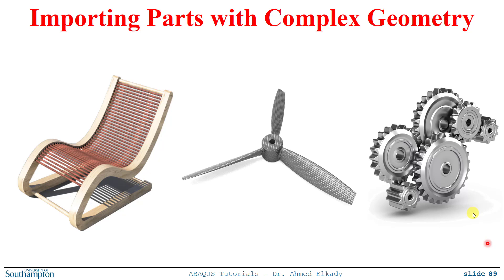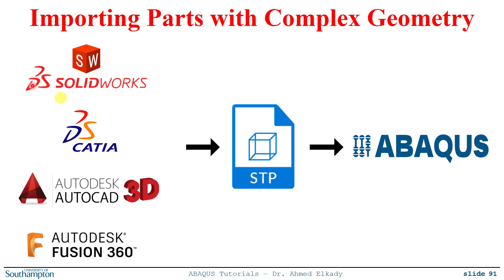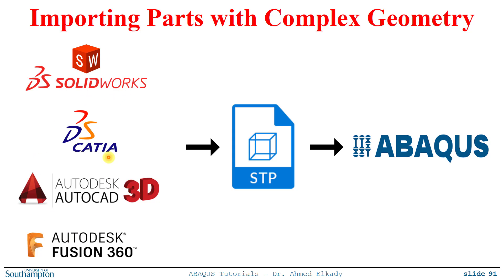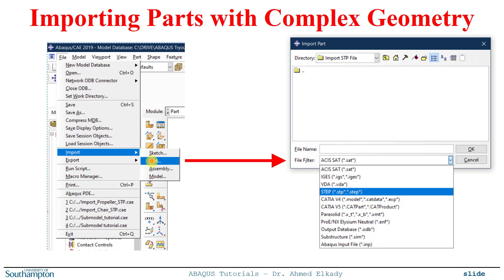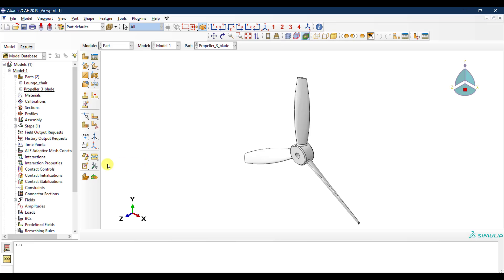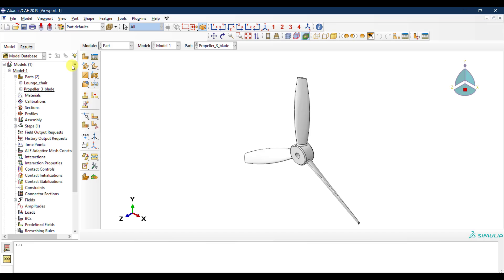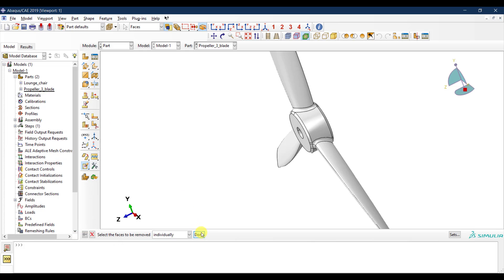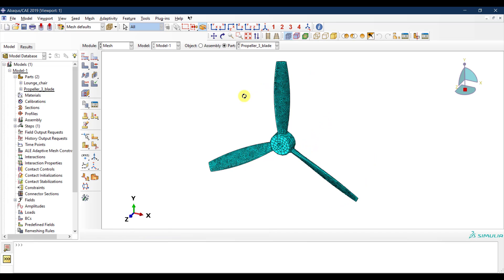#32 ABAQUS Tutorial: Importing Parts with Complex Geometry | STEP Files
How to import parts with complex geometries from 3D CAD software to ABAQUS?